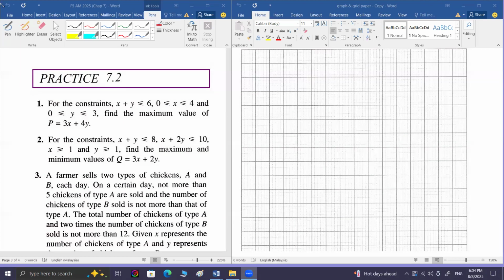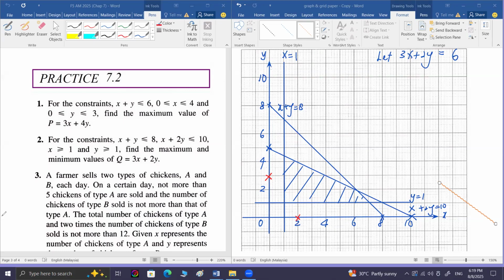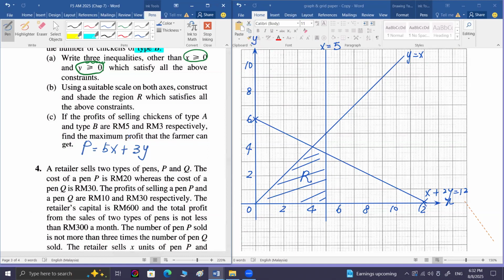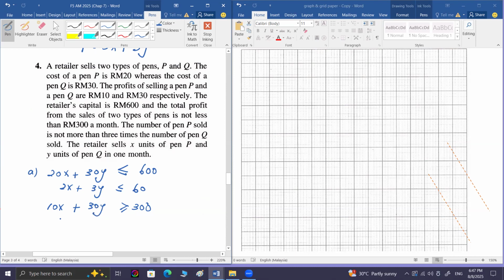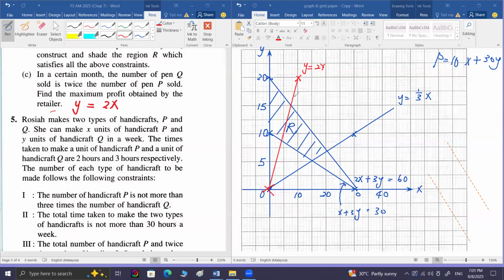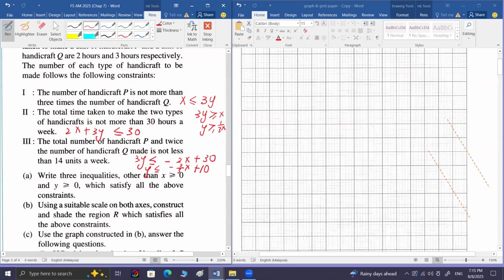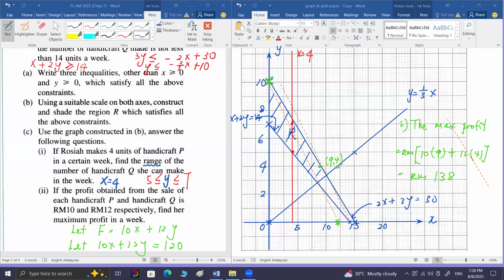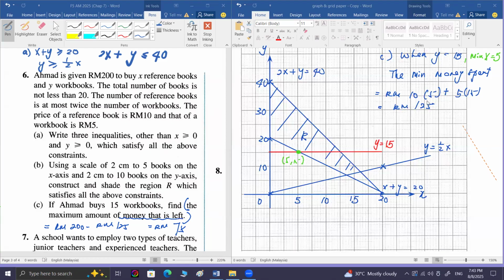F5 AM Zoom recording (5/8/2026)(7.2 Q6)